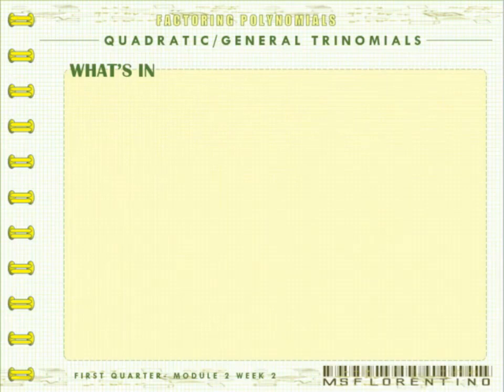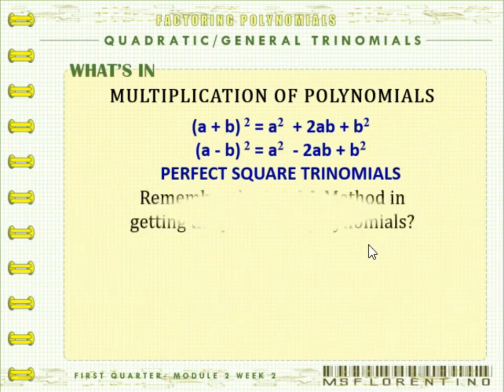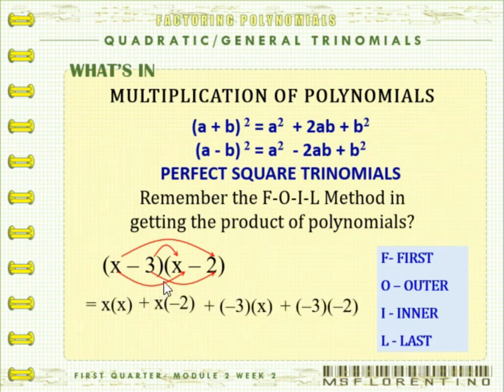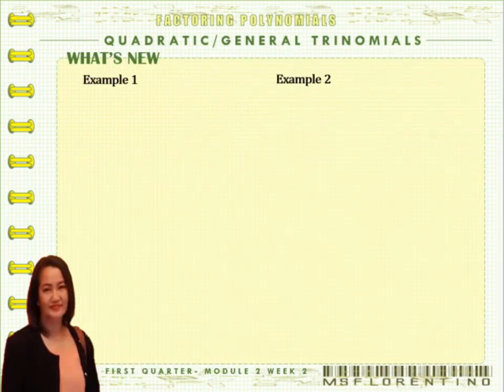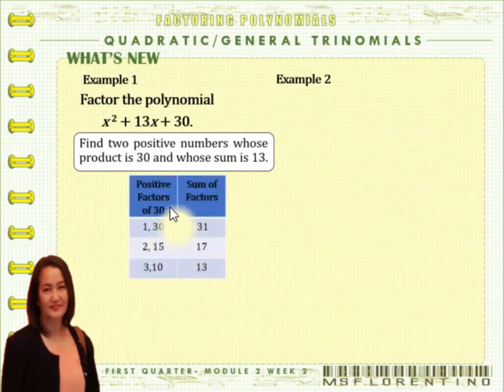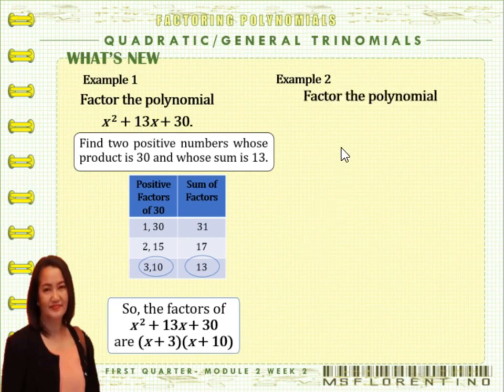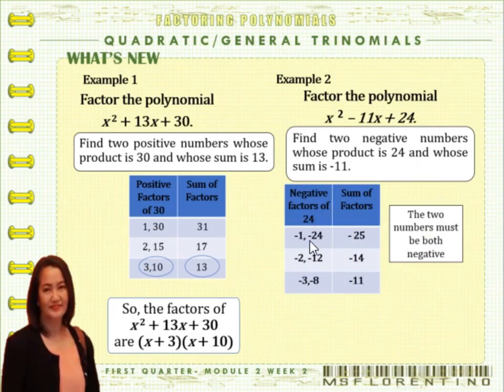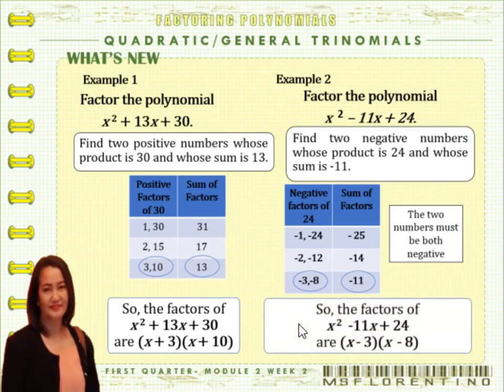Q1-L6 PART 1 FACTORING GENERAL TRINOMIALS